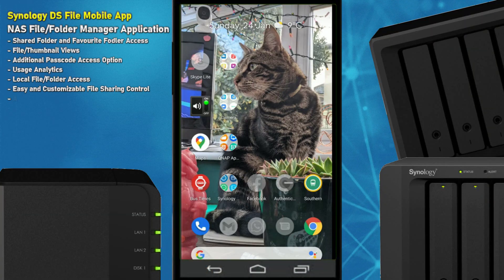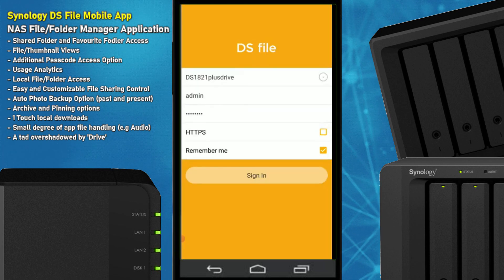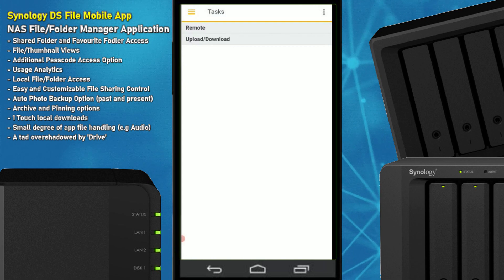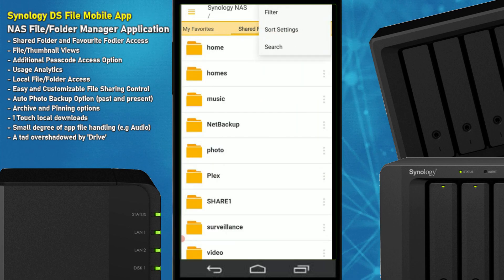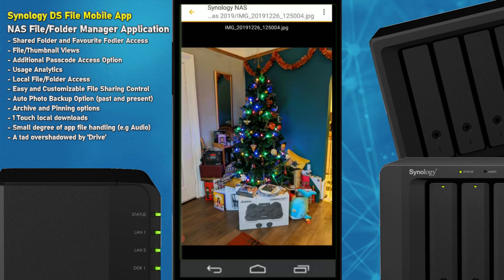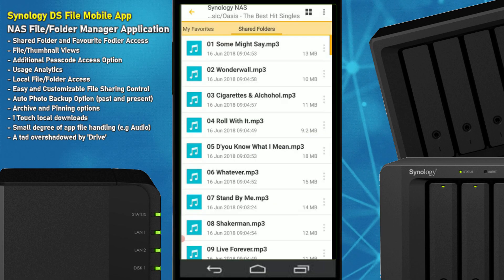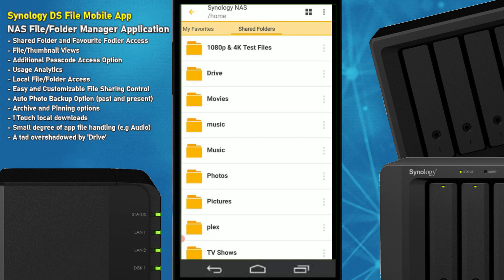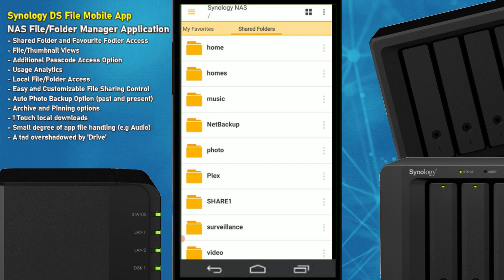Synology DS File NAS Phone App Review